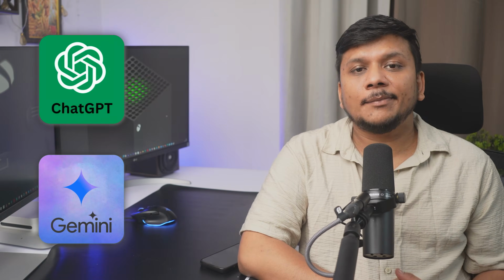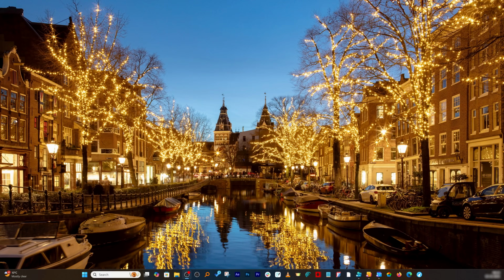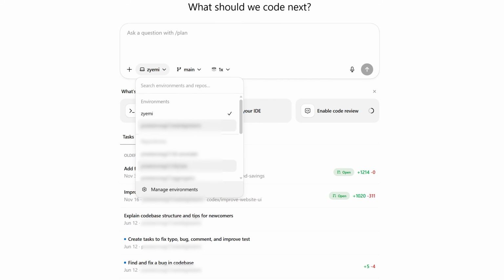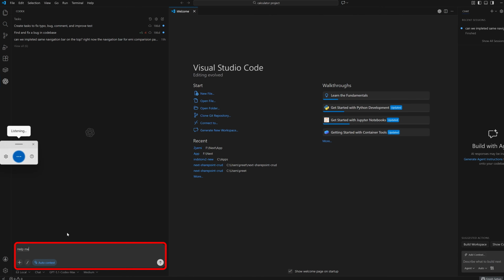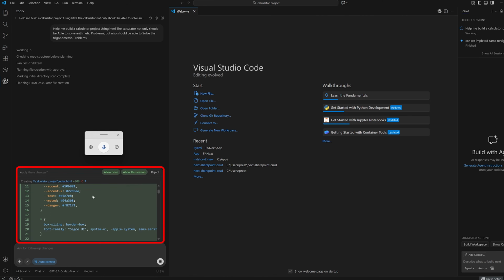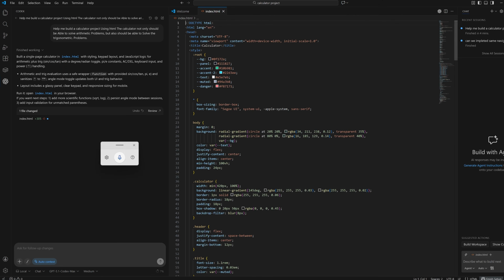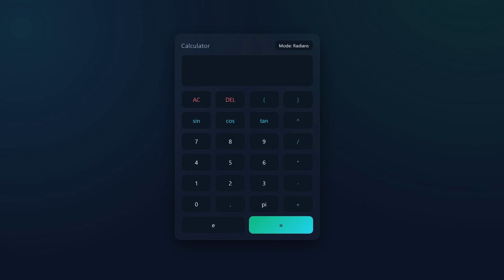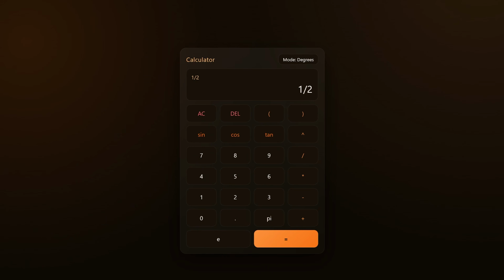Build Apps in VS Code with OpenAI Codex (No Coding, No Copy-Paste)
Now you can build entire apps inside VS Code without writing a single line of code and also no need to copy-paste code from ChatGPT.
In this video, i show you how to use OpenAI Codex agent inside VS Code to create full working App without coding.

You will see:
✅ what is OpenAI Codex
✅ How to Install Codex in VS Code
✅ Building Real Time a Calculator app using HTML, JavaScript and AI
✅ Live Preview using Live Server
✅ Refine and Customize code using simple instruction

Timestamps:
00:00 – AI Changed App & Website Creation
00:30 – Why ChatGPT Copy-Paste Is Not Ideal
01:13 – Codex in VS Code
02:08  – Using Codex Online & GitHub Environment
02:42 – Prompting Codex to Build a Calculator
03:27 – How Codex Understands Project Context
05:27 – Testing Trigonometric Functions
06:15 – Customizing UI & Logic Using Prompts
07:05 – Final Thought